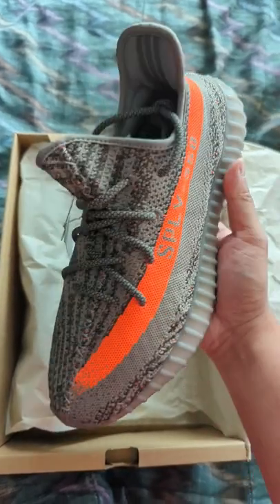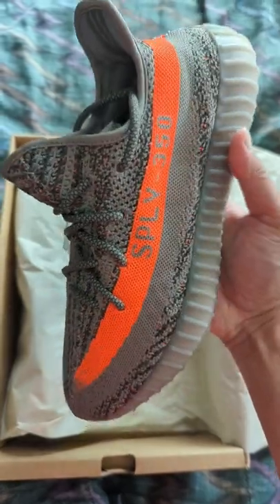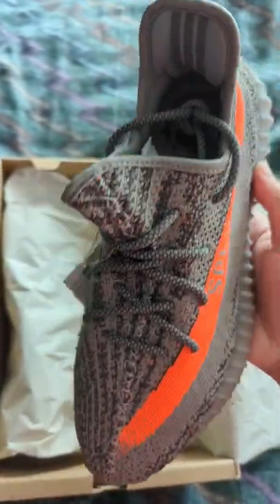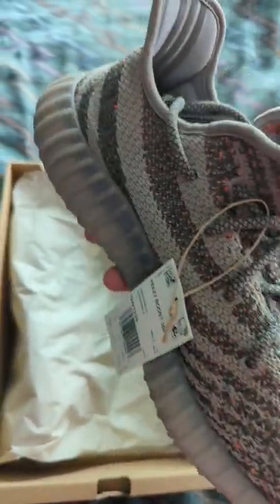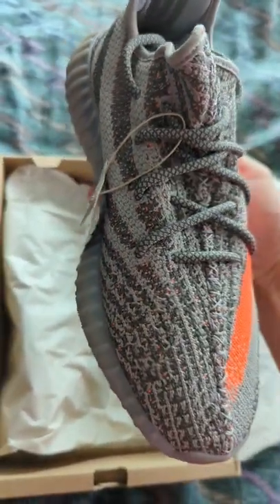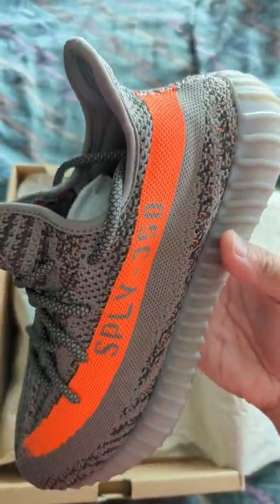Adidas Yeezy Boost 350v2 Beluga Reflective